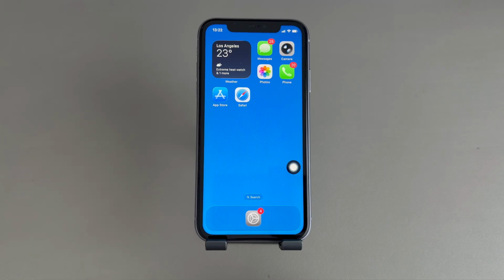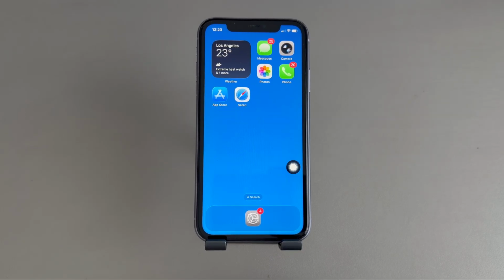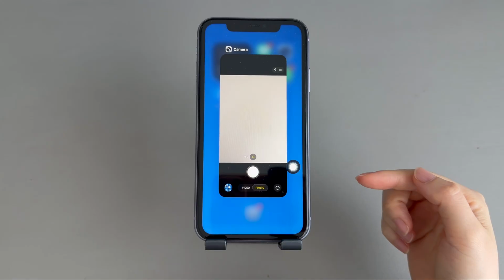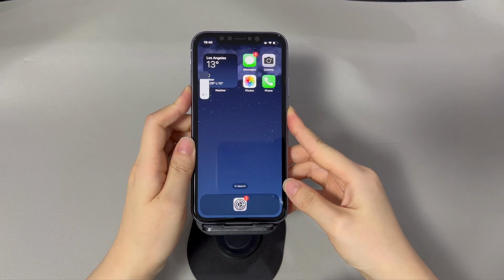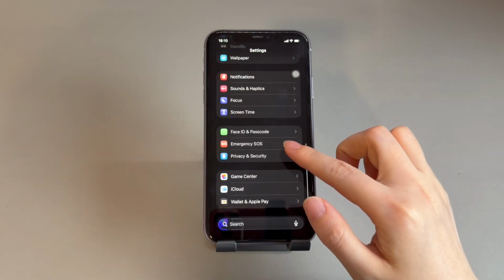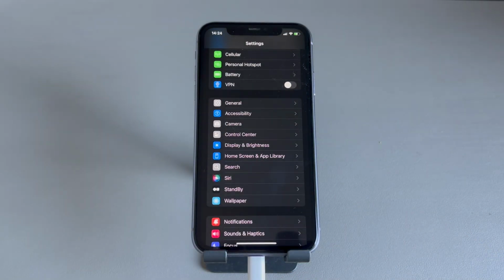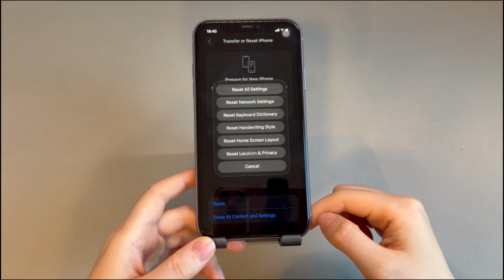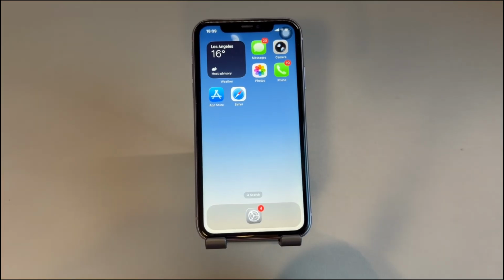My Camera App Keeps Freezing Up on iPhone. Why & How to Fix It?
Today we'll show you how to fix iPhone Camera app freezing. You tap the Camera icon at the lock screen or the Home screen, expecting to capture pictures and videos. However, the iPhone is stuck on the Camera app. Both front and back camera don't take a photo upon the button push, the screen goes black, or the Camera app won't close. Sometimes a restart can fix it, but the Camera app freezing problem keeps coming back.

If this sounds familiar to you, fret not. An iPhone stuck on Camera app is a common issue that can be addressed through several techniques.

0:00 Background
0:46 ➡️Why does the camera app freeze on your iPhone?
1:33 1️⃣Force close the Camera app.
1:59 2️⃣Stop all background running apps.
2:23 3️⃣Force the device to reboot.
3:10 4️⃣Inspect the app where you use the camera.
3:56 5️⃣Let the iPhone run the latest iOS.
4:34 6️⃣Reset all settings on iPhone.
5:18 7️⃣Contact support online or visit Genius Bar.

Let us know if you have any further questions about how to unfreeze an iPhone stuck on the camera.